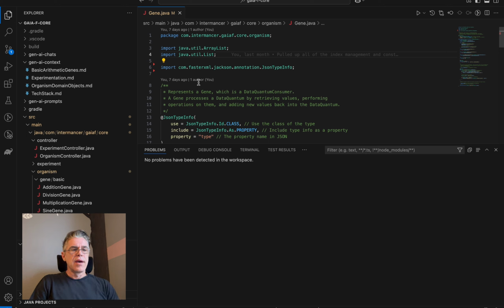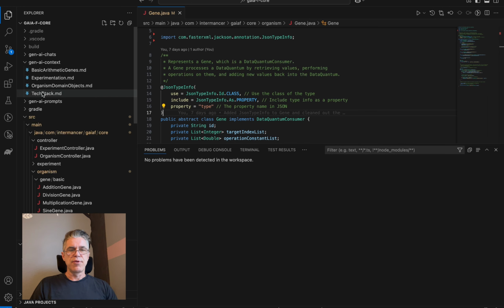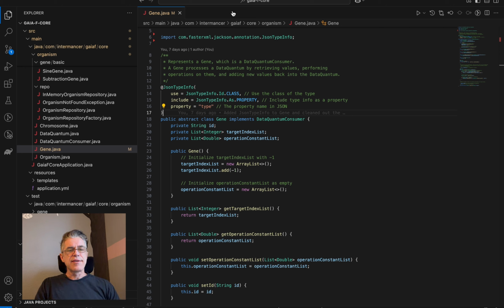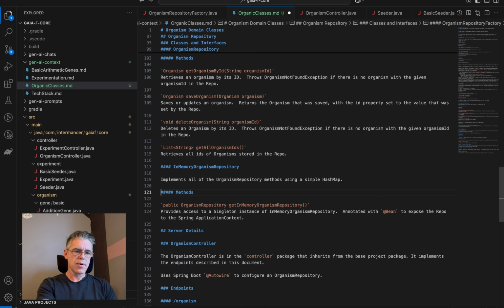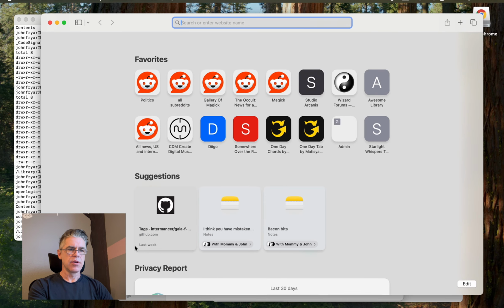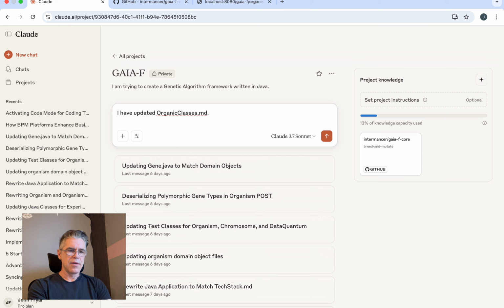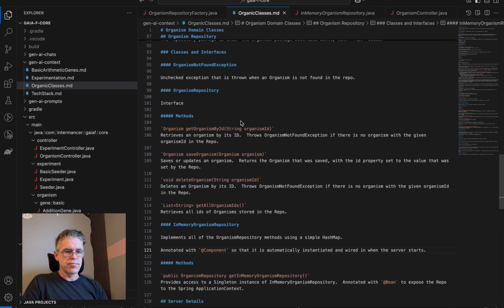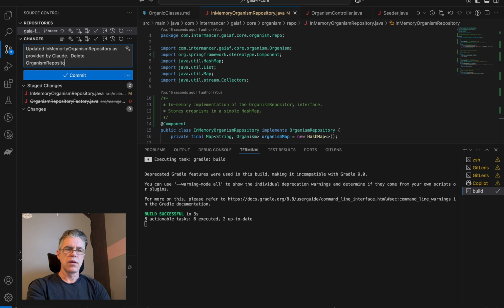Using AI to clean up AI's mess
I finished what I set out to do with the serialization and deserialization. It's time to start with Organism breeding, but first some housekeeping.